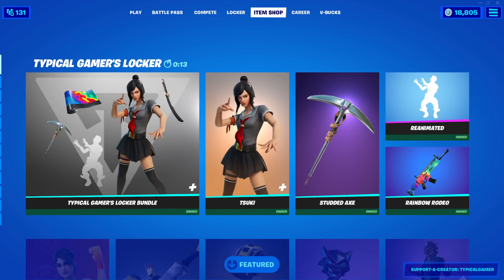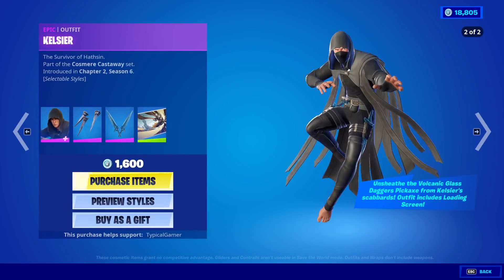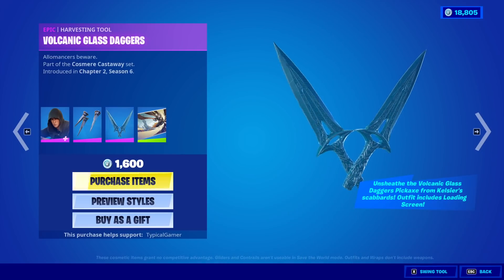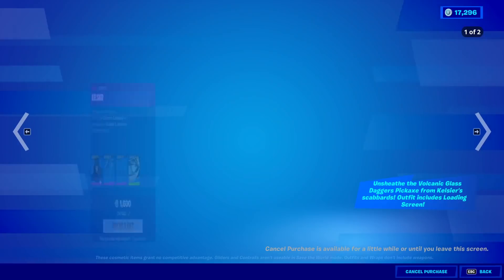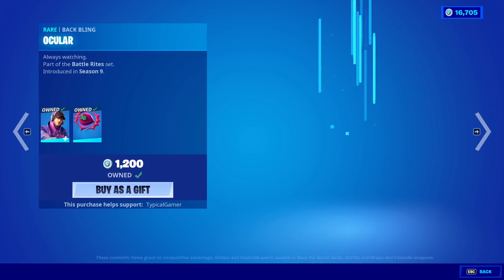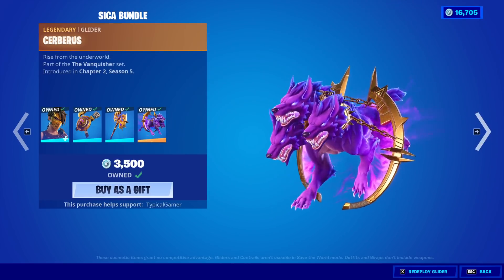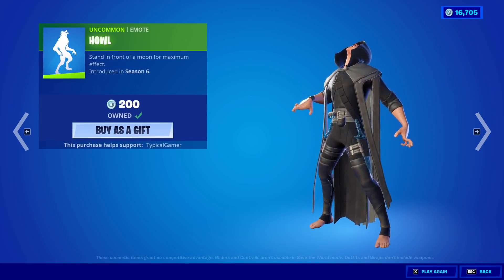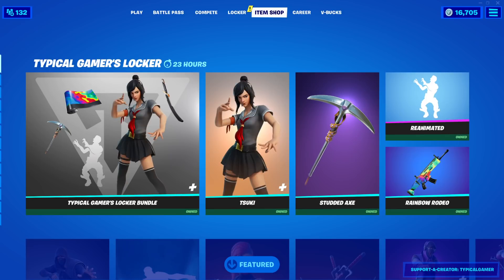Fortnite Item Shop *NEW* KELSIER SET! [May 27th, 2021] (Fortnite Battle Royale)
Fortnite Item Shop right now on May 27th, 2021.